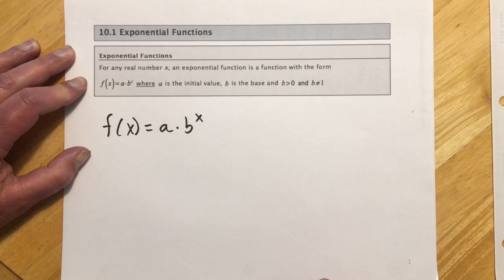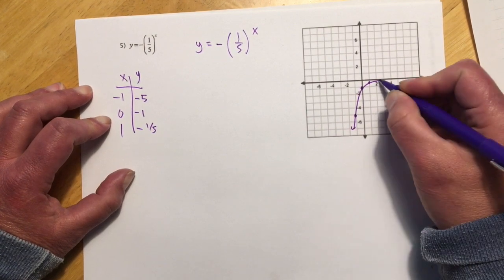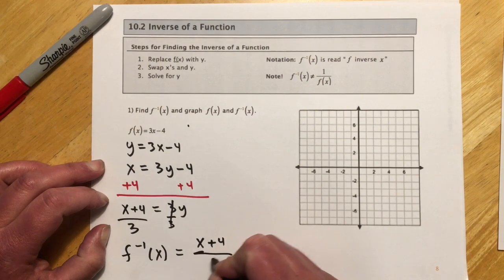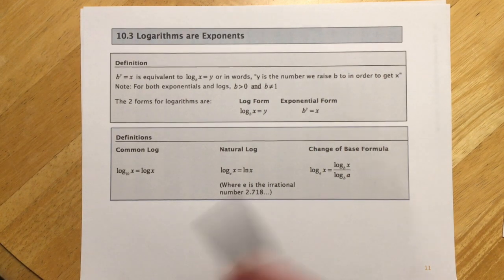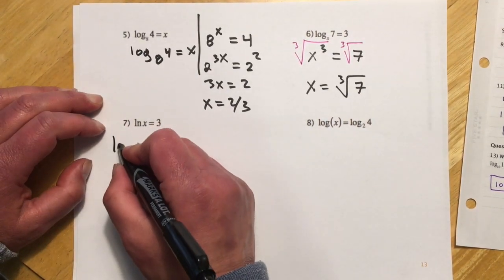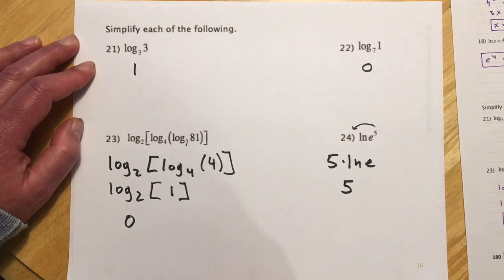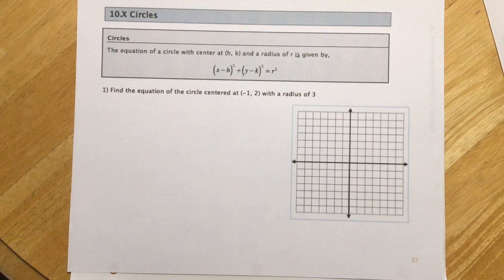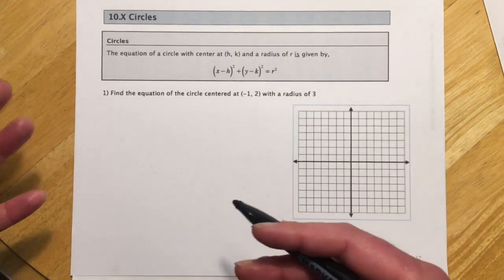095 Exam 4 Review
095 Exam 4 Review